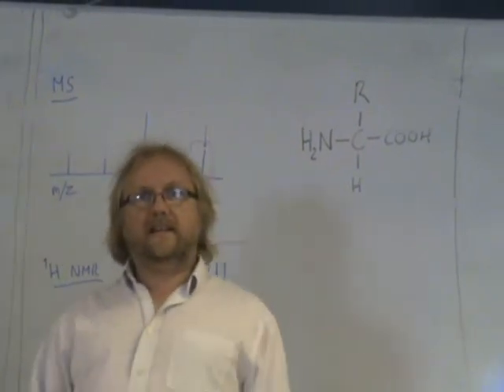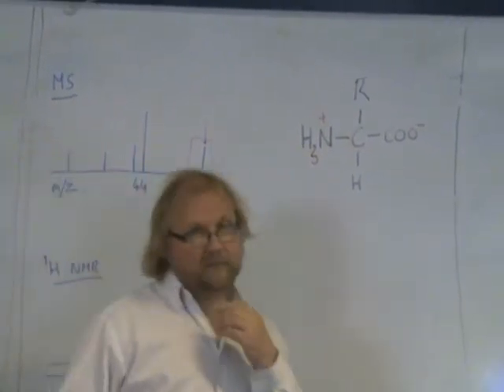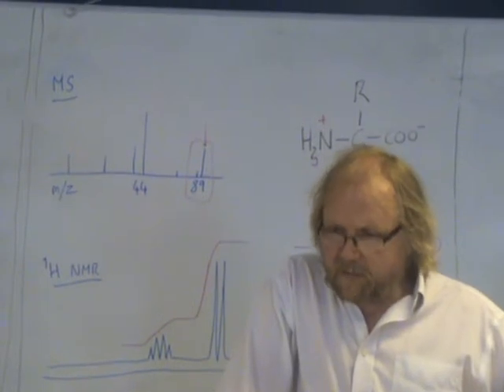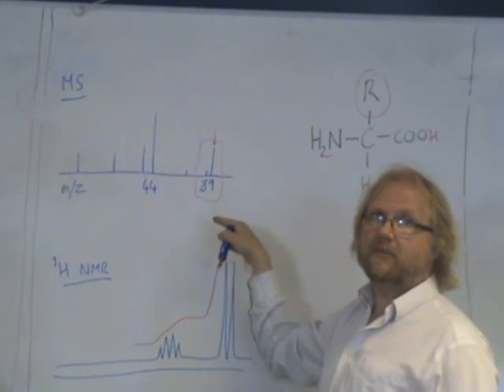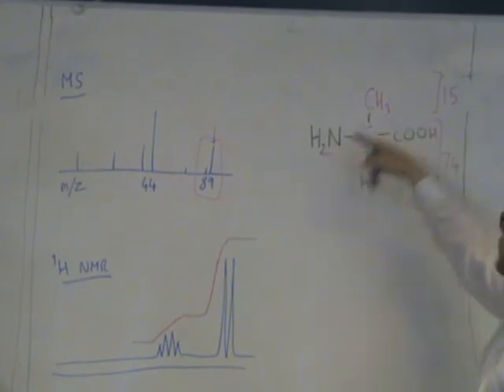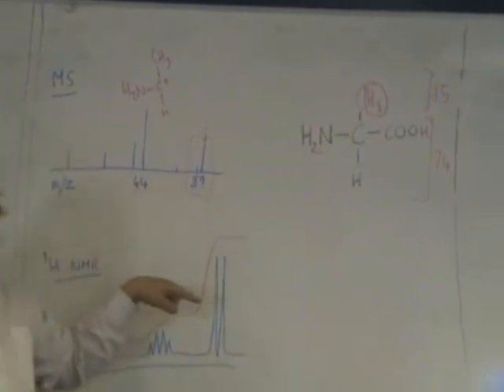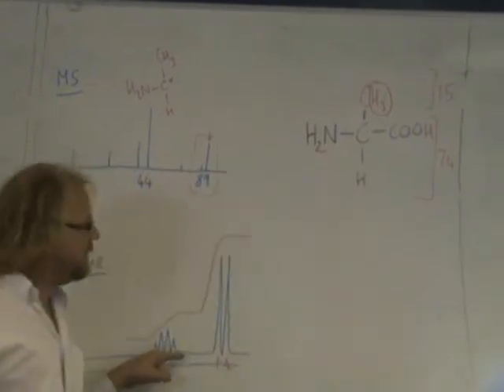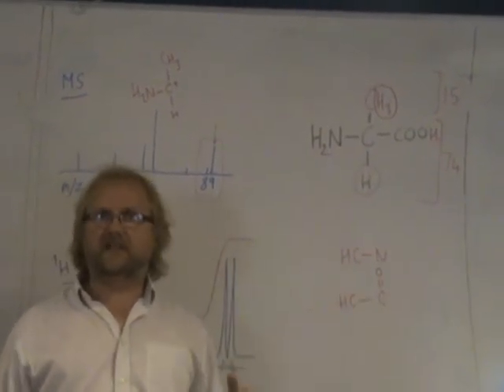RPA1 Q4 Part1